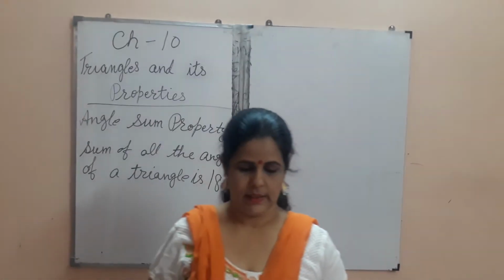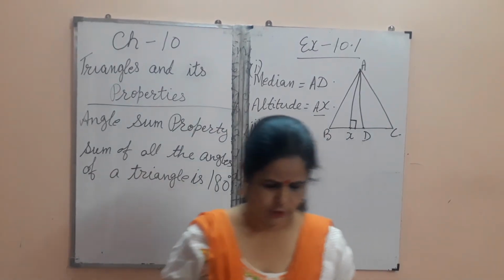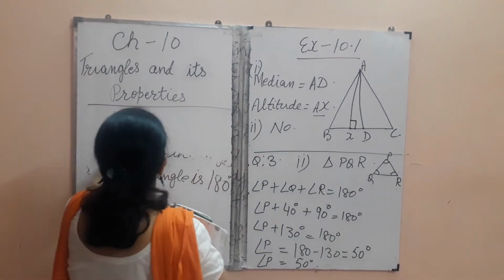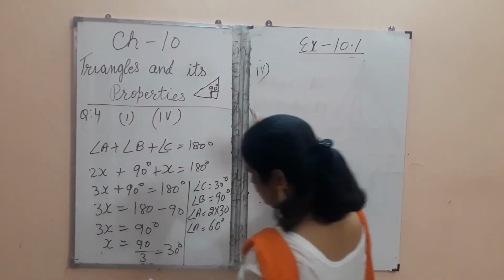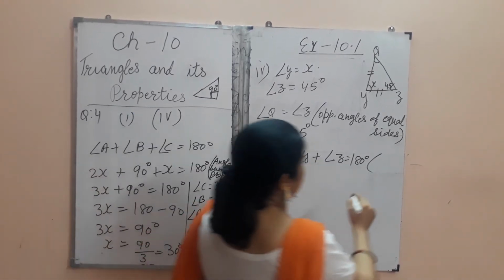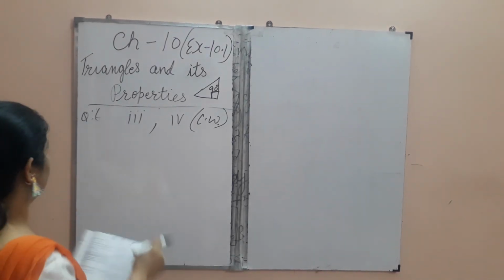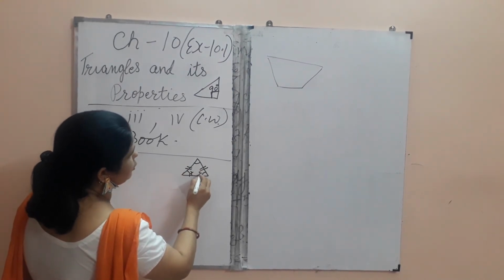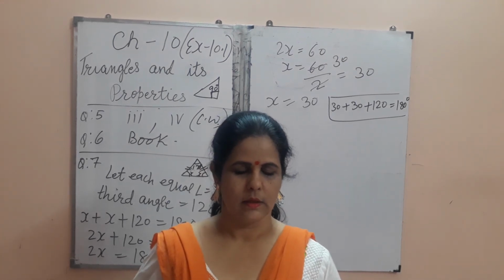Class VIl Ch-10 (Part 2) Ex-10.1 Triangles and its Properties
Class VIl  Ex-10.1  Math